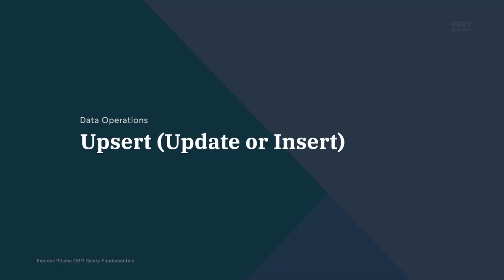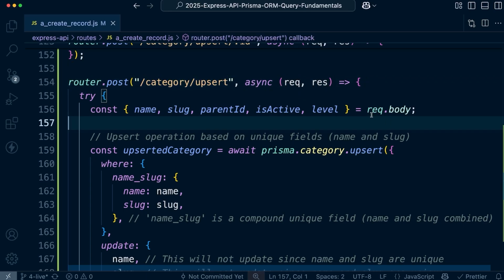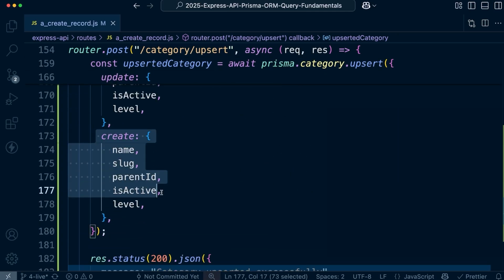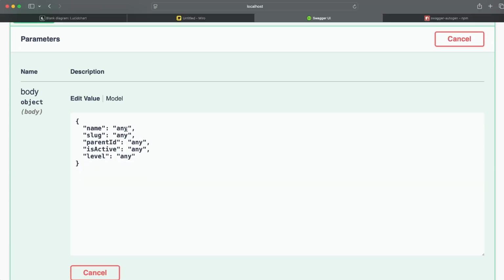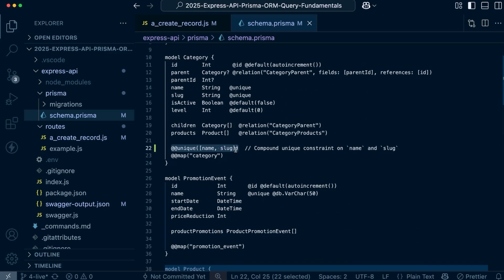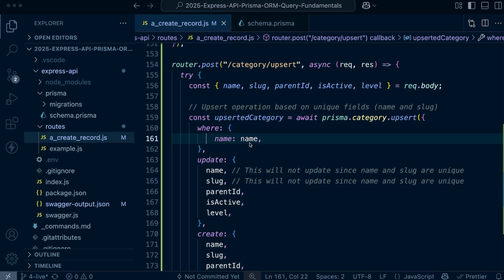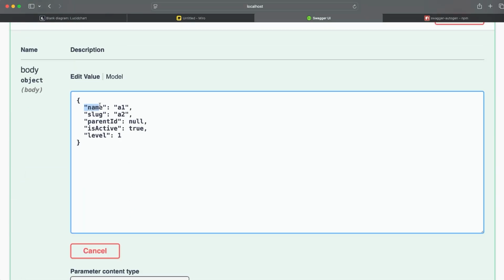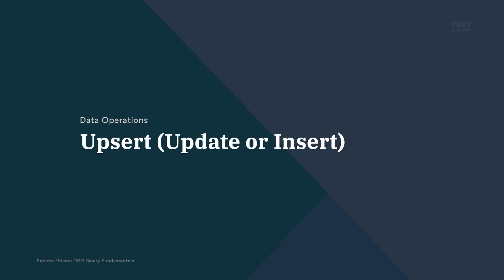Upsert (Update or Insert) | Express API & Prisma ORM Query Fundamentals Course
Upsert (Update or Insert) | Updating Records